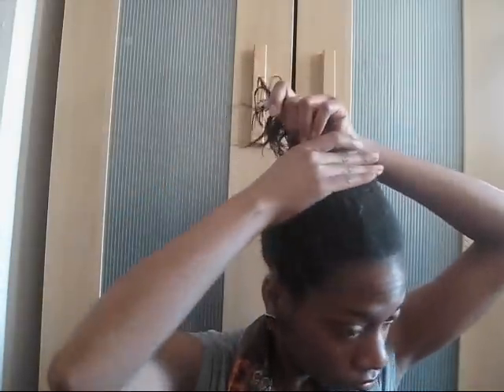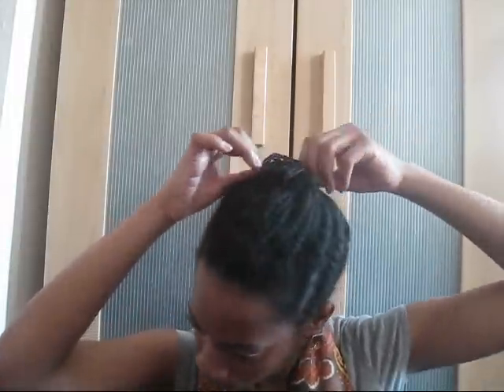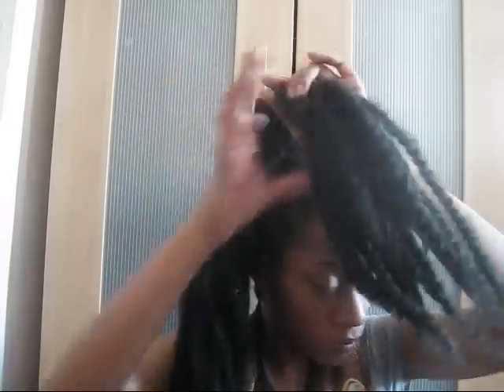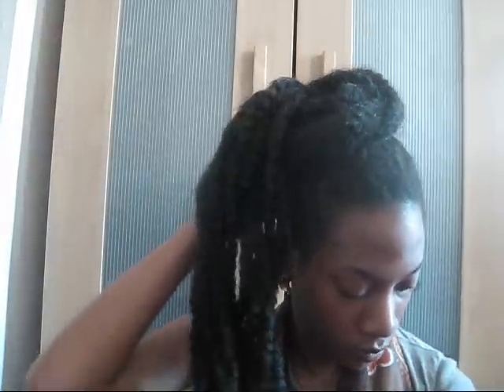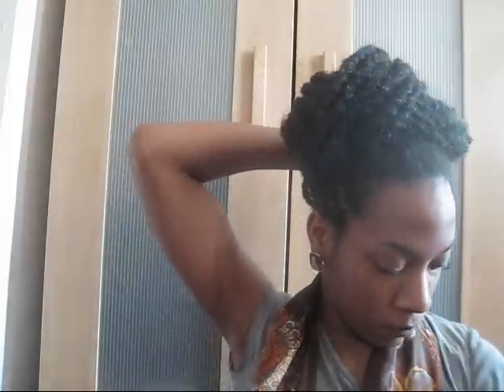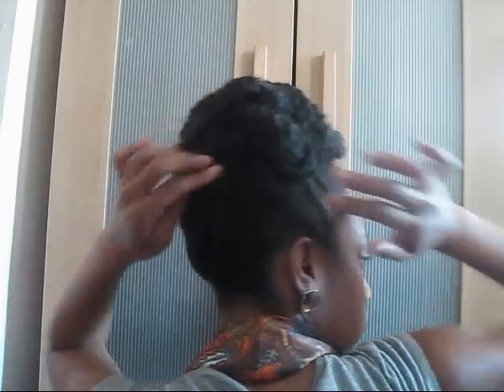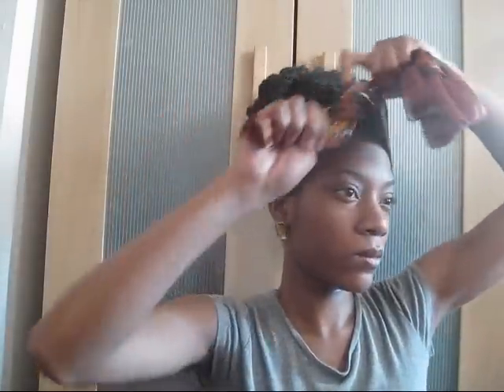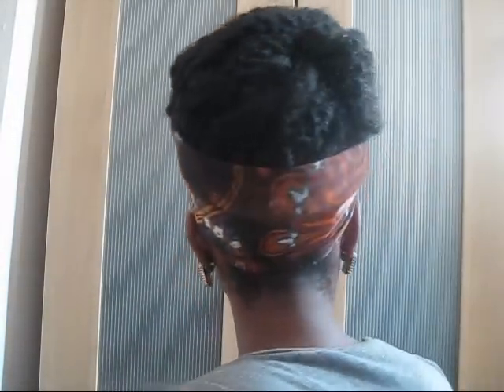Natural faux bun for Relaxed,Natural,Transitioning Hair:ALL hair types!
FOR BETTER QUALITY WATCH AT 360p OR HIGHER
You can create a natural bun style no matter what type of hair you have. Just use a little bit of creativity. Hey I'll fake it until I grow it!! lol